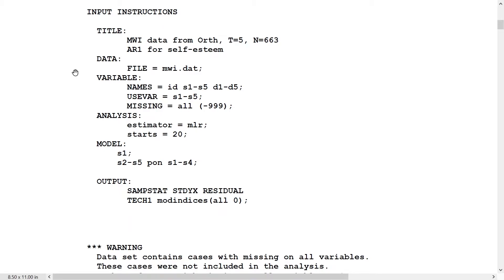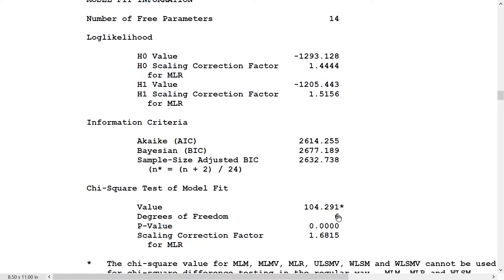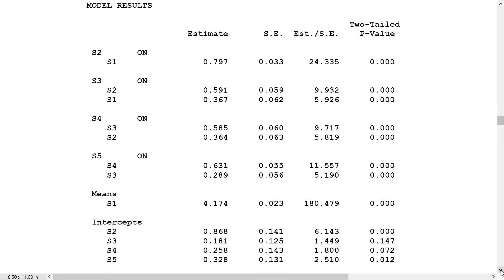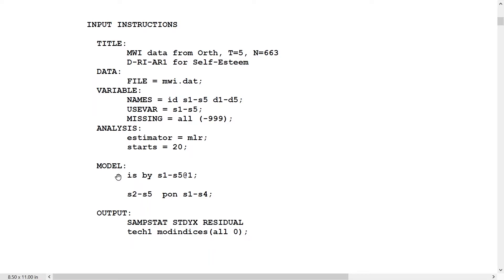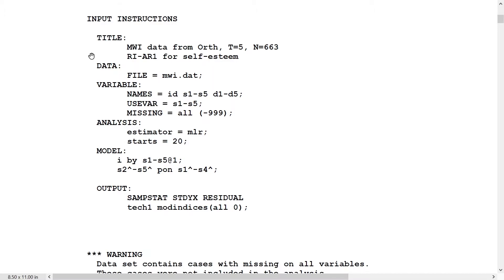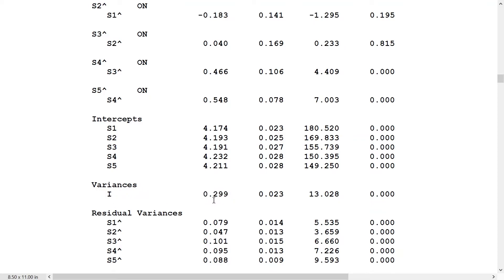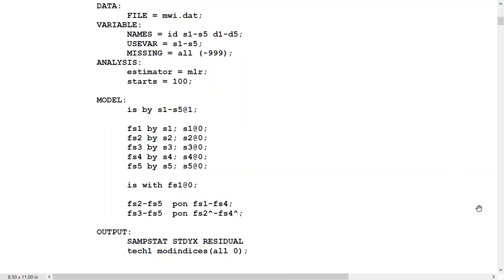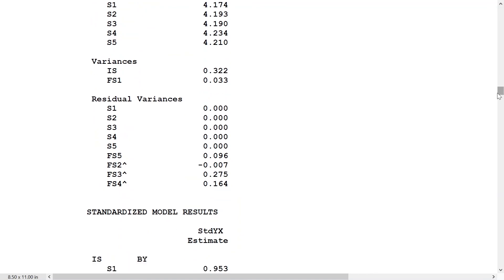Using Mplus To Do Cross-Lagged Modeling of Panel Data: Segment 6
Using Mplus To Do Cross-Lagged Modeling of Panel Data: Segment 6 - Mplus input and output for univariate analysis of MWI data